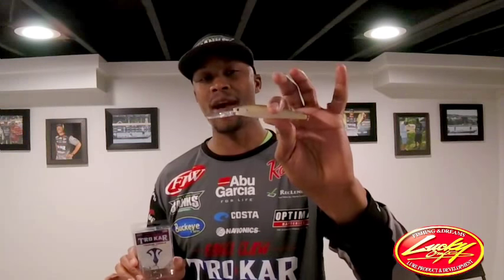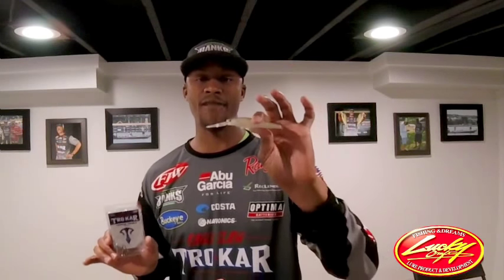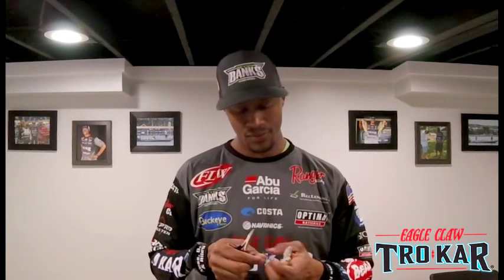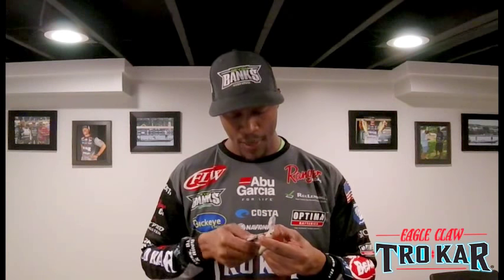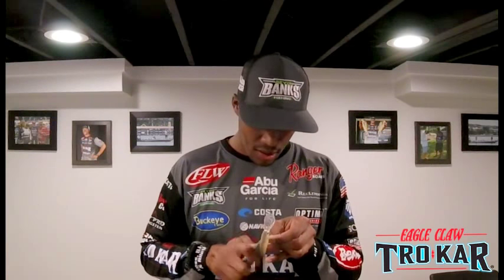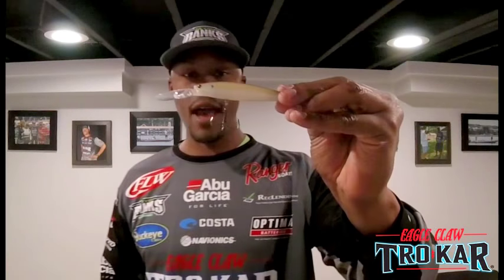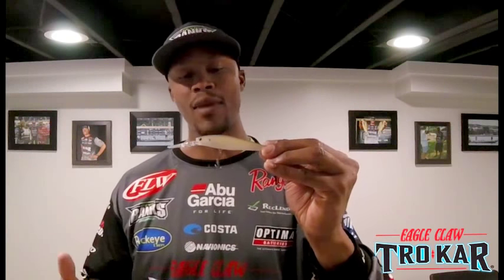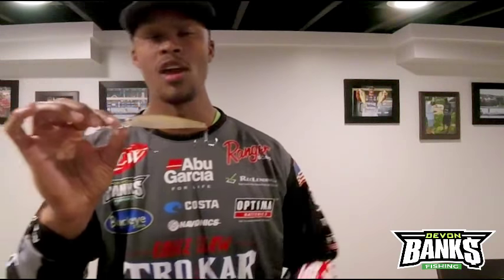TTD: 15 | Bait Modification with Devon Banks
Devon Banks describes how he changes out the standard hooks on his Lucky Craft jerk baits with the Eagle Claw Trokar TK-310 treble hook.